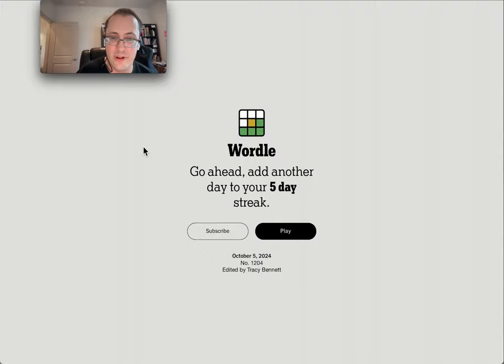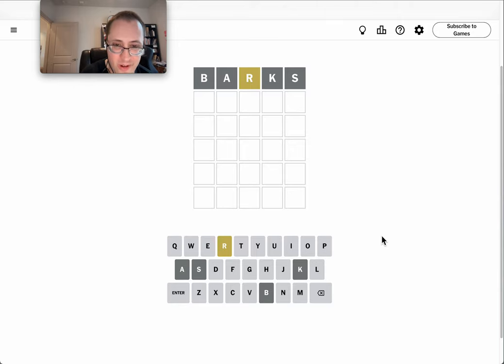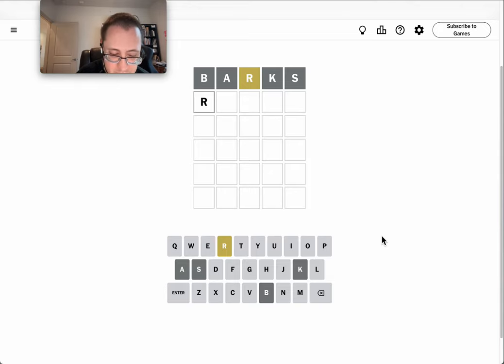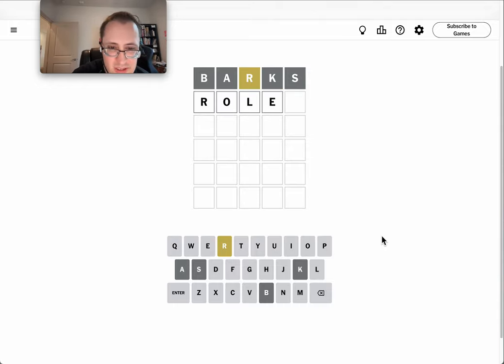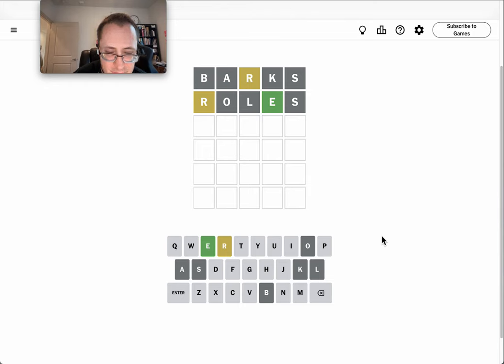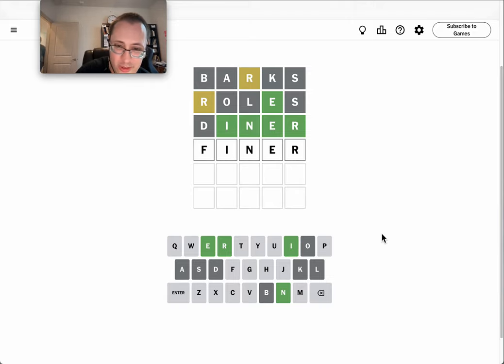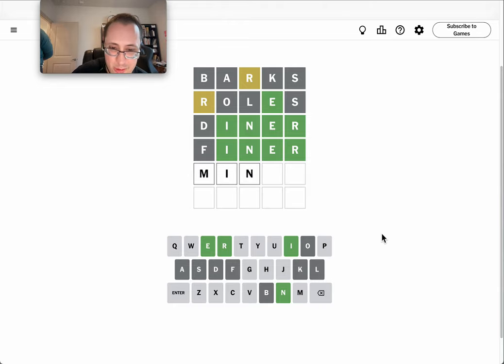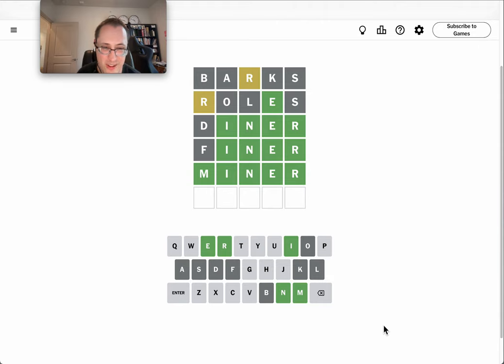Wordle 2024 10 05 - bummER?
These ER ending are tricky...